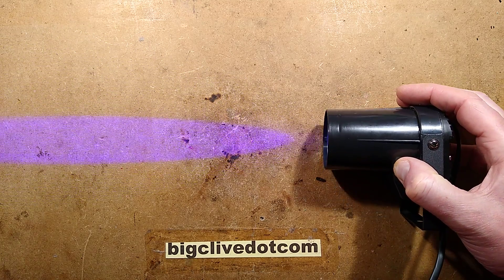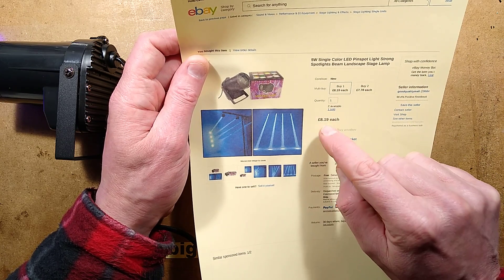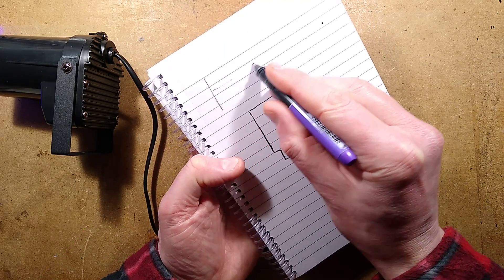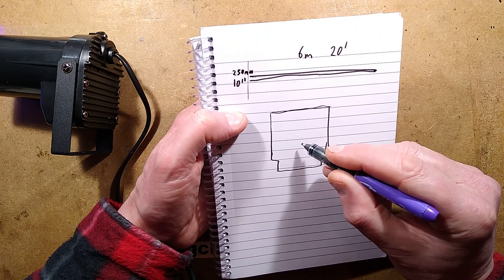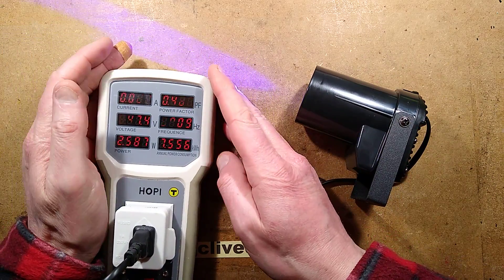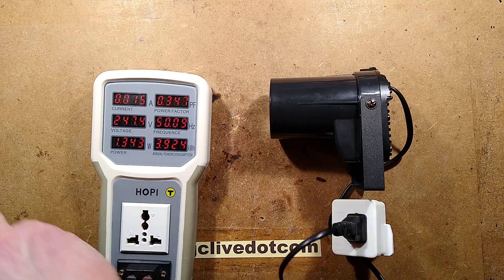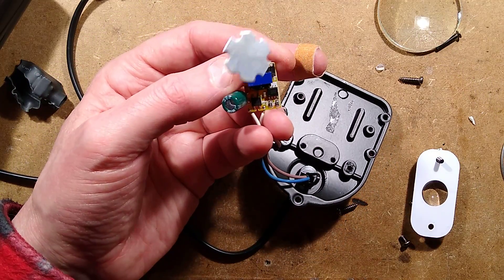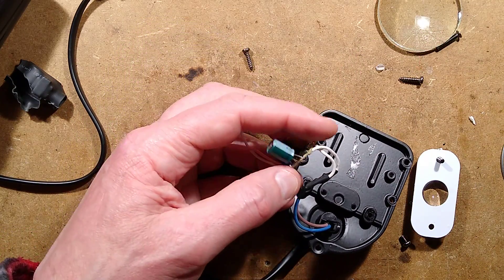Very useful LED pin-spot light that is a good base for customisation.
I've looked at one of these before, and the only real change is the better choice of cable and the omission of the case around the internal power supply.
This unit is fairly functional.  It produces a useful narrow beam of light that is ideal for mirror balls and creating a sharp beam through hazy air.
The power rating on the listing is double the reality, but to the benefit of the LED and driver which both stay surprisingly cool, largely helped by the good (ungrounded) heatsink.
The optics are pretty good with a glass front lens and adjustable inner lens.
Everything can be serviced by people like us who have no qualms about changing a driver or LED.

This is another of these products that is worth getting for the case alone as it could form part of a customised light for use at any desired voltage, colour and intensity.

Target price around $10.